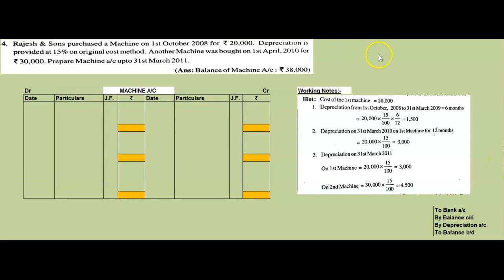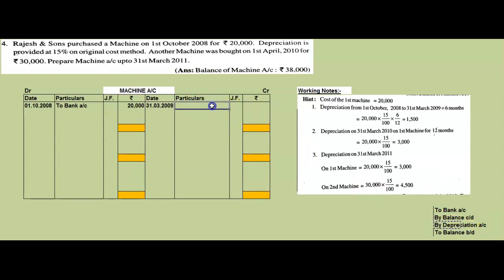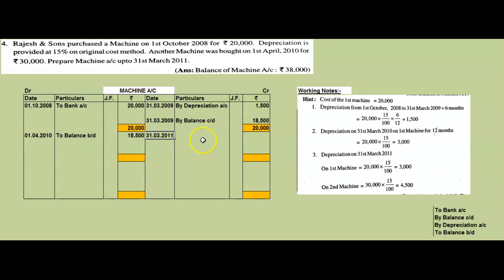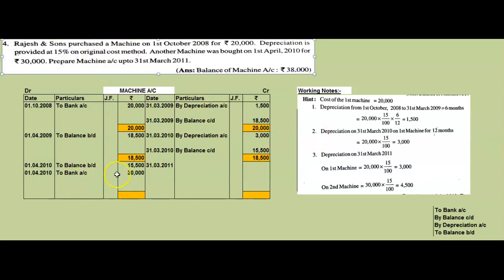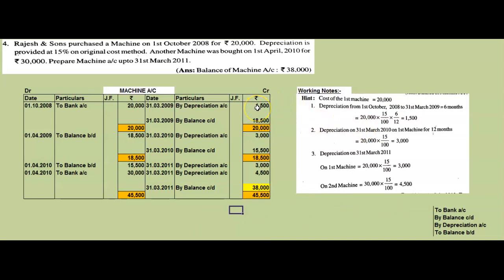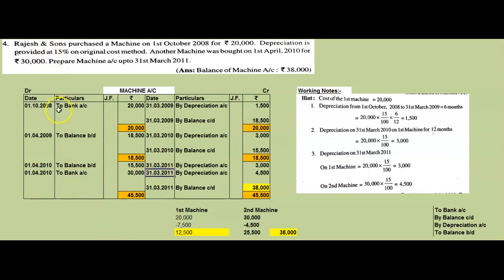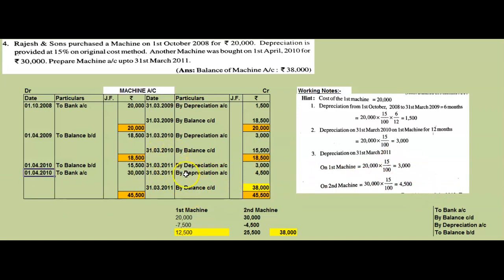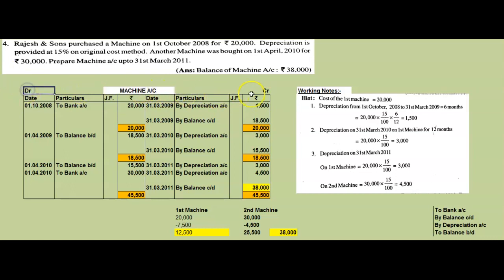Problem on Additional Asset Purchased under straight line method.